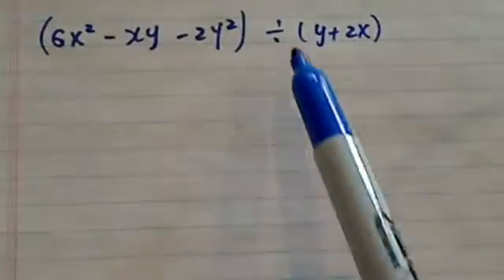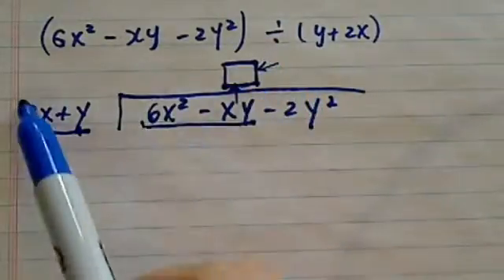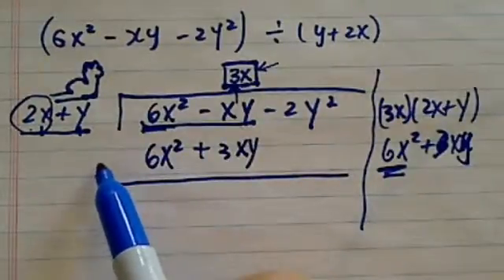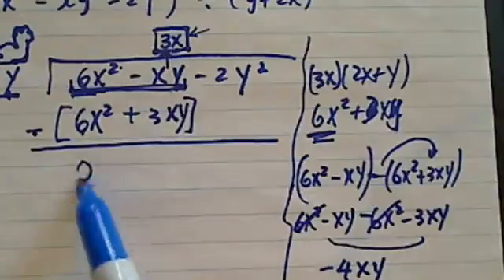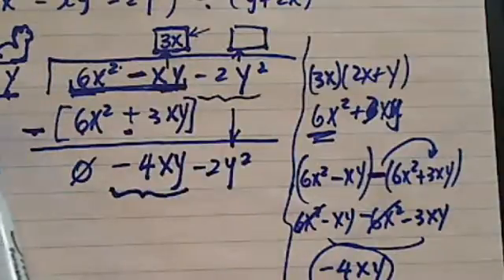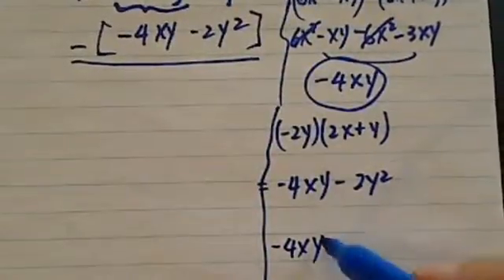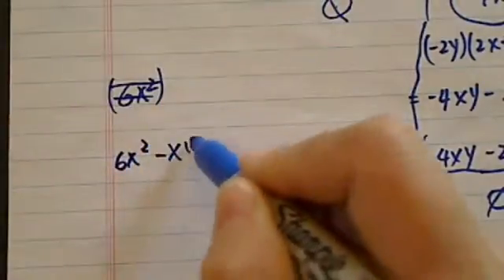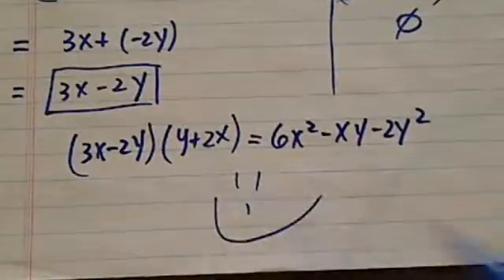HOW TO DIVIDE POLYNOMIALS | (6x²-xy-2y²) ÷ (2x+y) | Algebra 2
Here I work through a tricky polynomial long division example:
(6x²-xy-2y²) ÷ (2x+y)